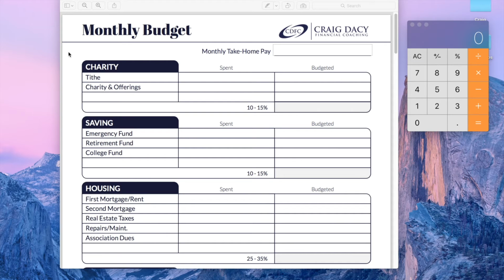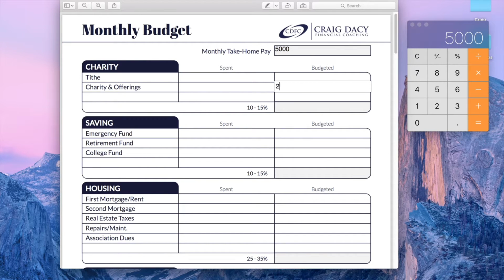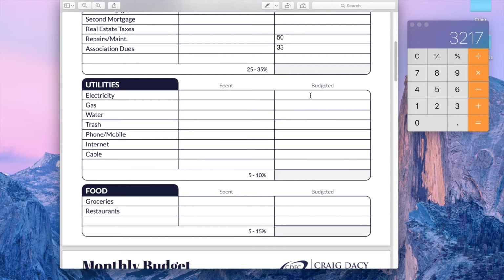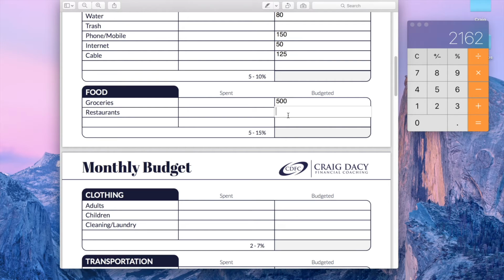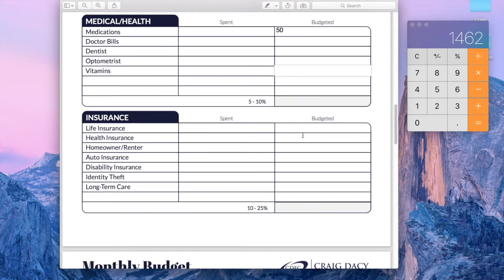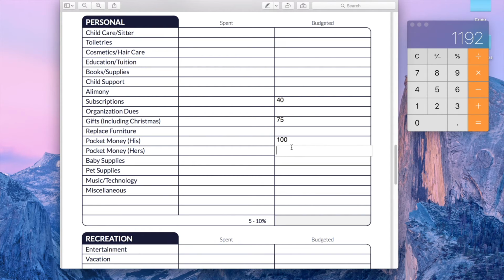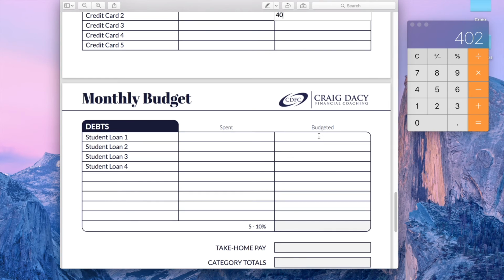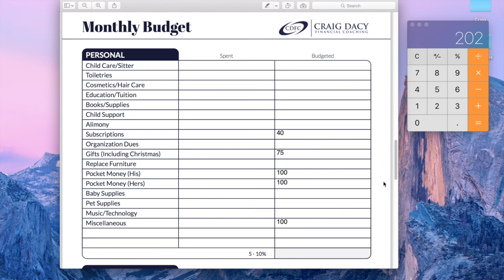How to Write a Budget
Grab this budget form and more in your FREE budgeting starter kit!

Details: In this video I'll show you exactly how easy writing a budget is. The best part? Almost every client I work with says they feel like they got a raise after creating their first budget. I'm about to show you exactly how to do that.